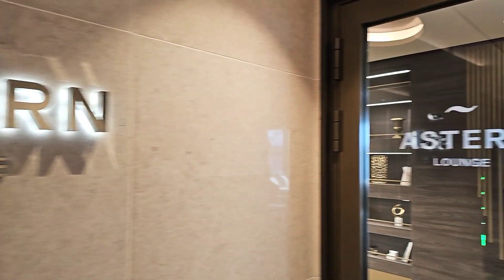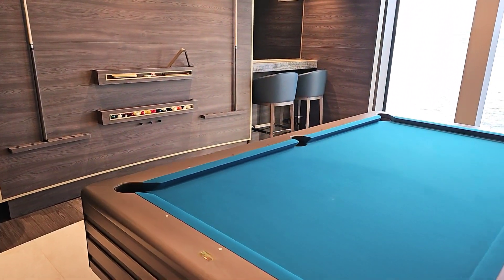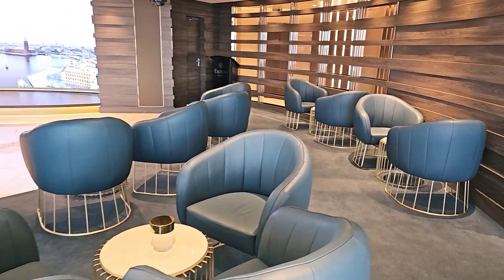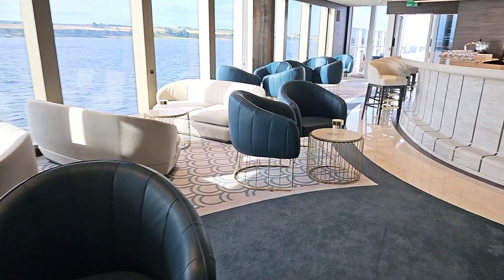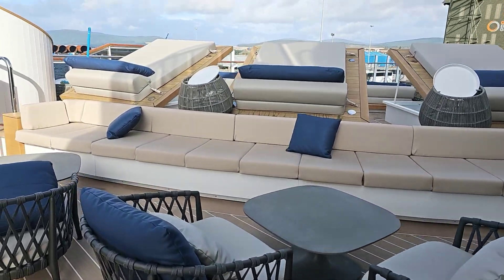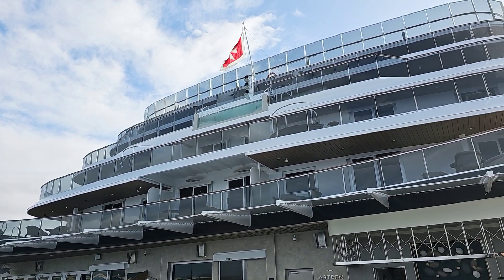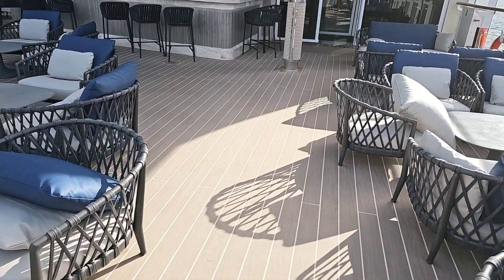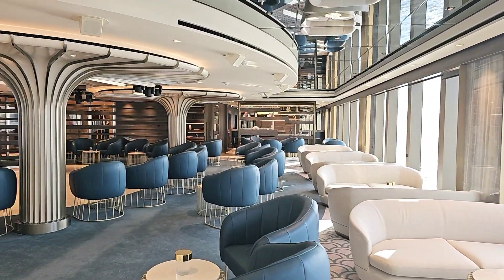Astern Lounge Explora 1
Another fantastic public area on board explora1 explora @ExploraJourneys, the asternlounge